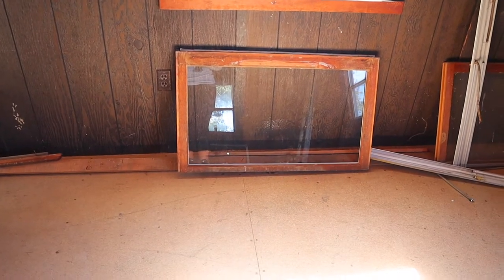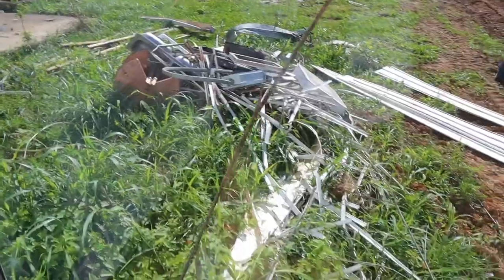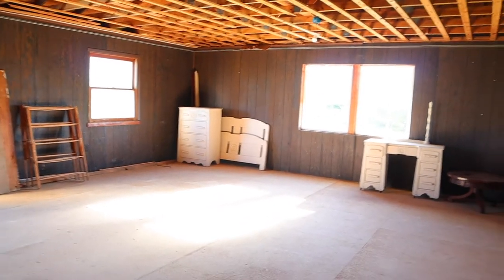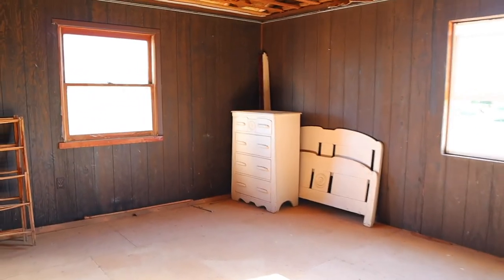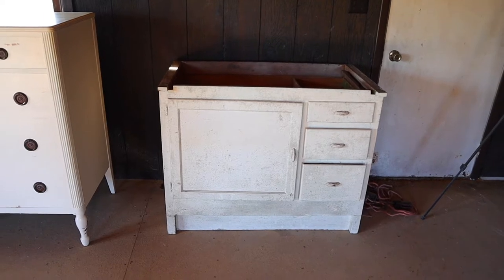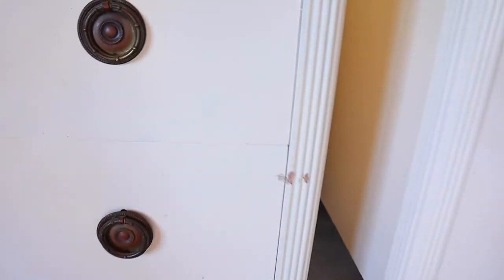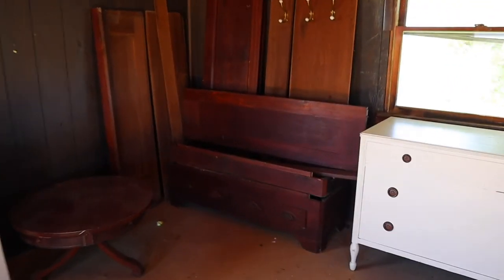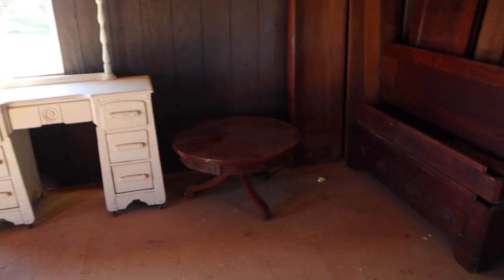Day In The Life | Installing Windows | Moving Day Prep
We worked on prepping the addition of the house and installing windows to store furniture.